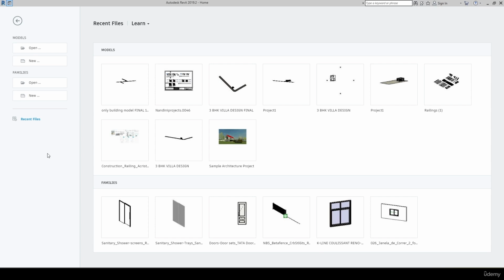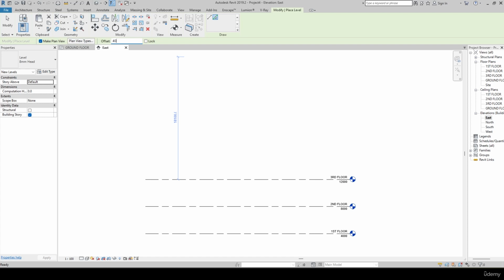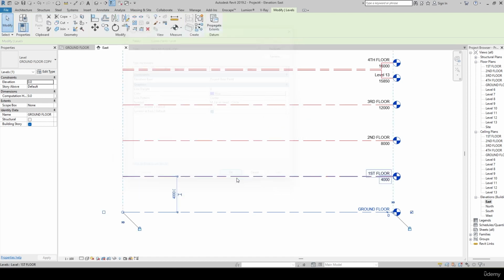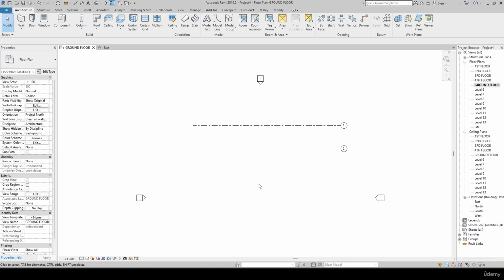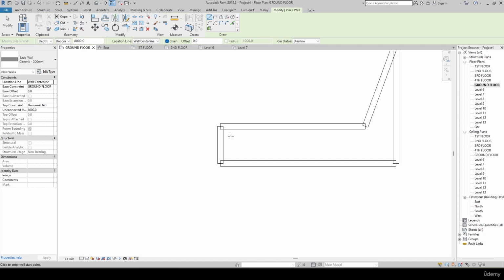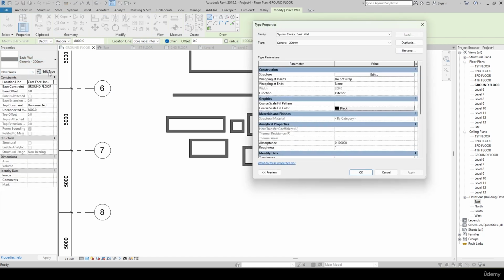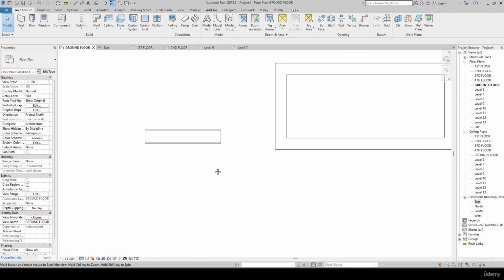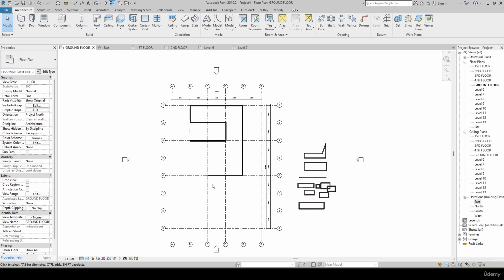Revit for Architecture & Design Part.02 - Revit dashboard overview Revit file types and Revit UI